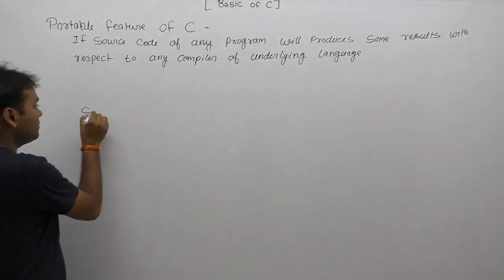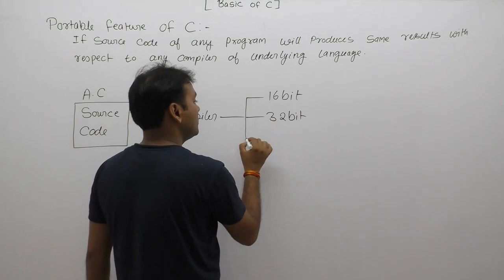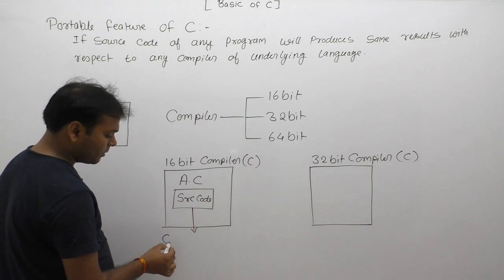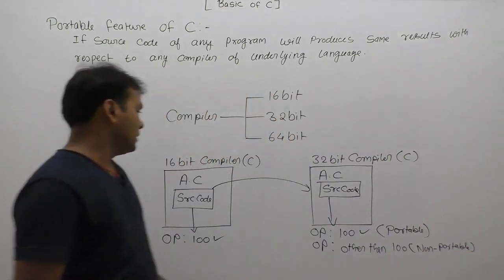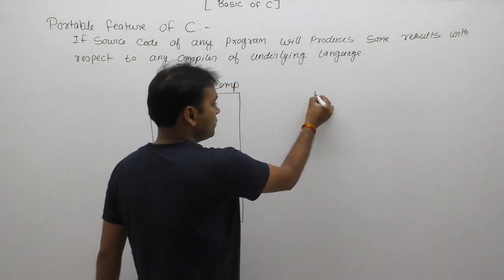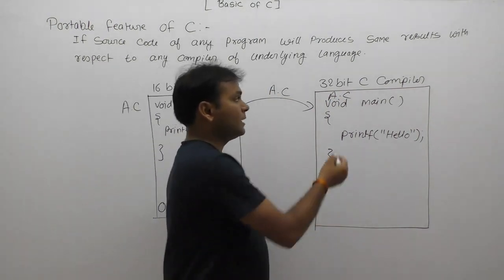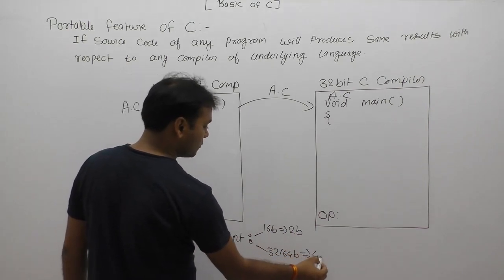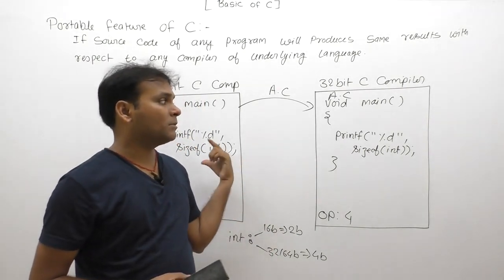What is mean by Portable Language-Part25 | C Language by Java Professional